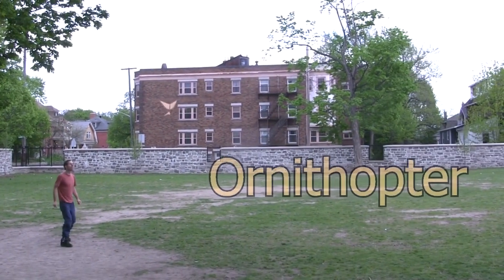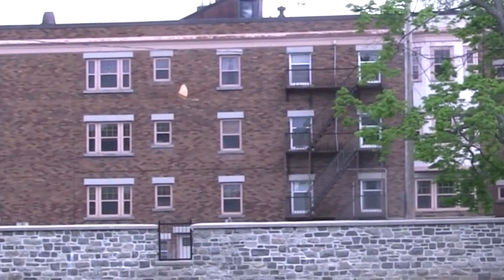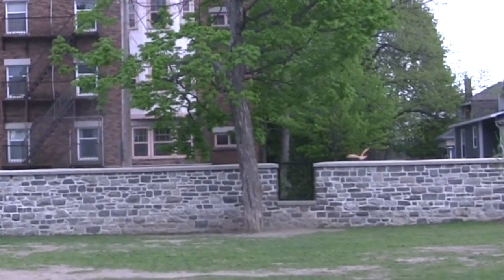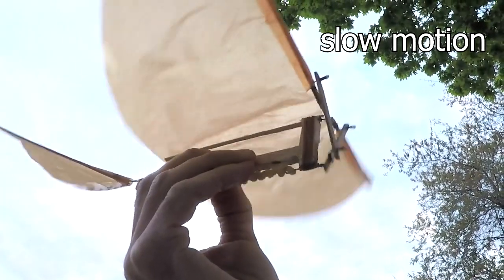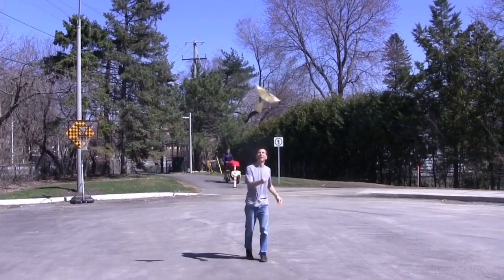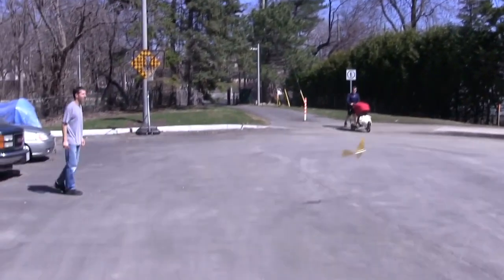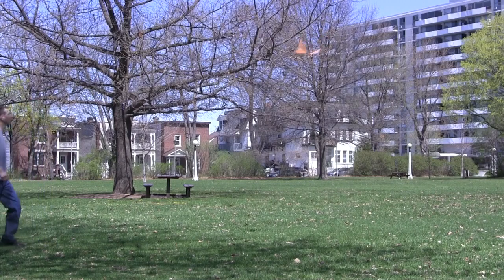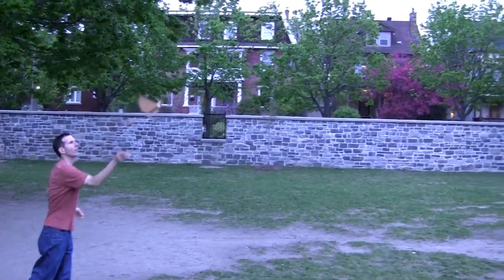Ornithopter - Rubber Band Wing Flapping Flying Machine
My ornithopter, a rubber band flying machine that flaps its wings like a bird.

See also:

How to Make an Ornithopter
(coming soon)

Thanks to the Hack613 gang at Makerspace North for all their support and in particular to Darcy for his help with the rubber bands.